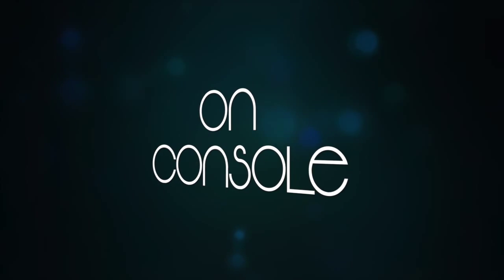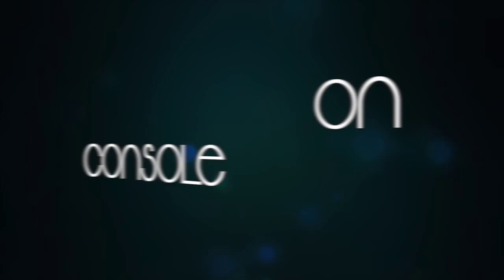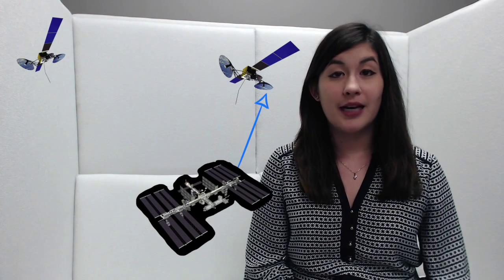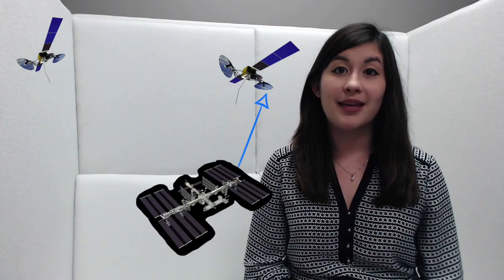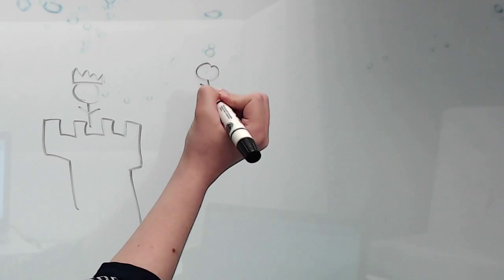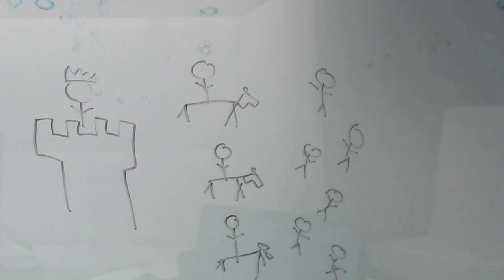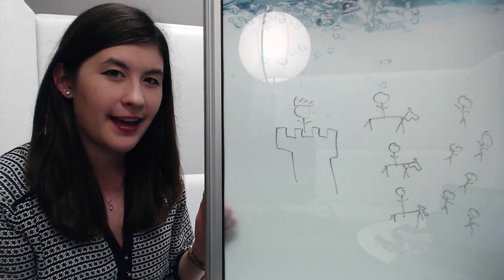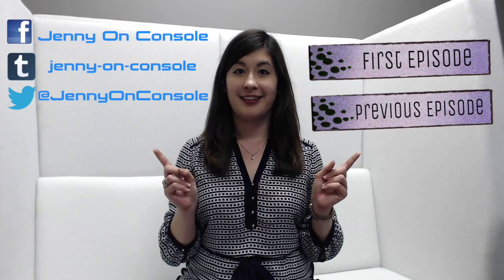Jenny On Console: Episode 3 - Communicating with the ISS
Hi and welcome to Episode 3 of Jenny on Console! Learn about the second and third week of Flight Controller Training, with some information about the computers onboard the ISS and communicating with it!